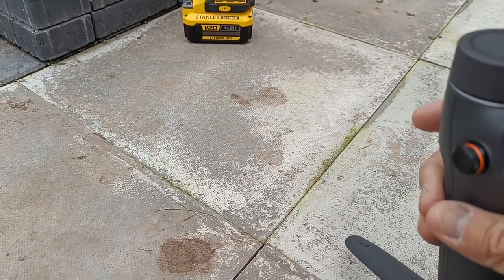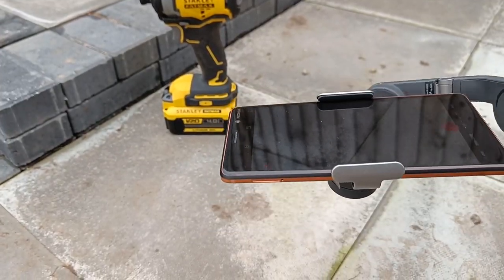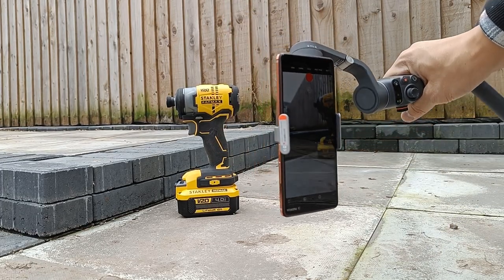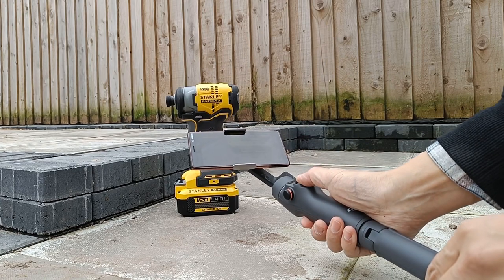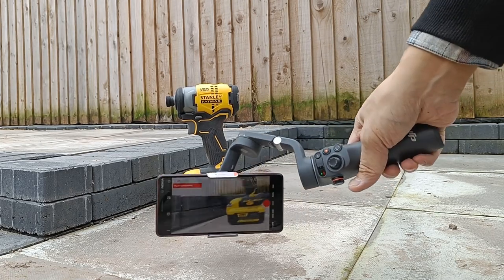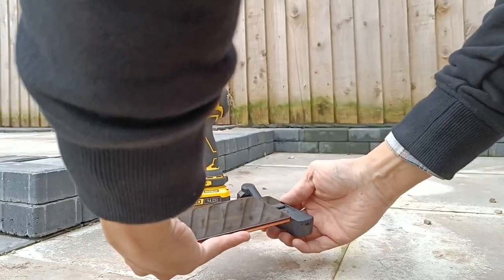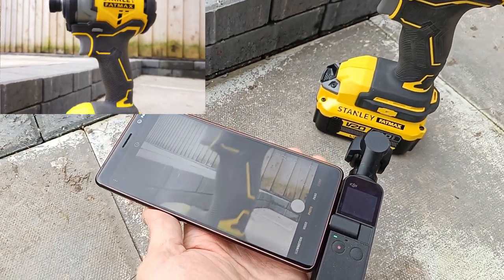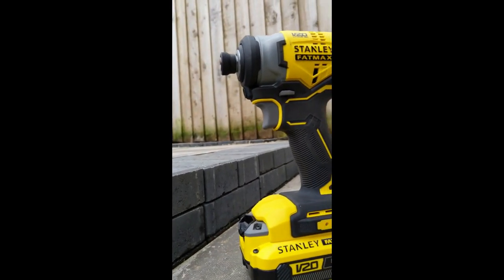DJI Osmo Mobile 6 Tilt Lock Limitation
Just a short video having owned the gimbal for a week about the tilt lock limitations and how i go about working around with a different technique
to achieve the desired framing and shooting. Also comparing to Osmo Pocket 1 and how versatile the tilt lock is compared to OM6.